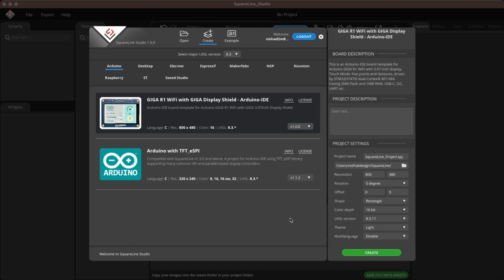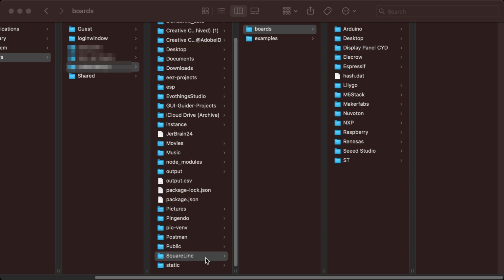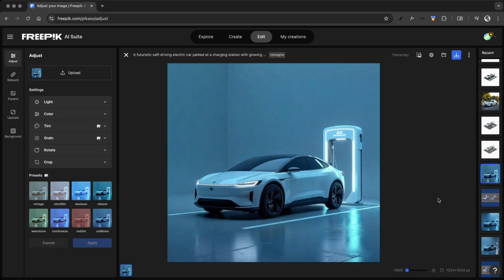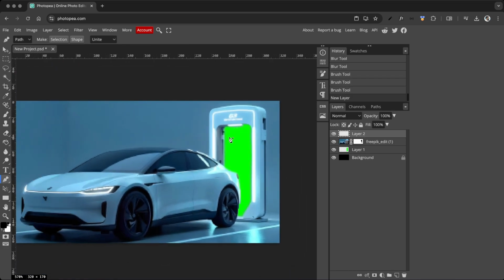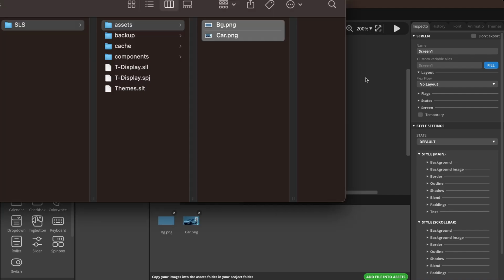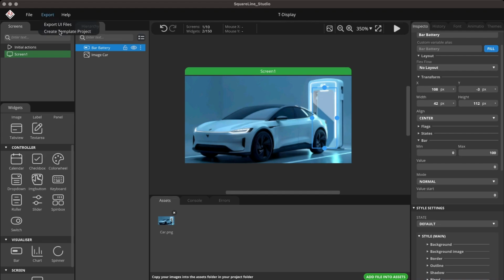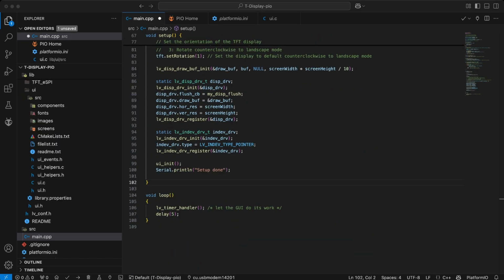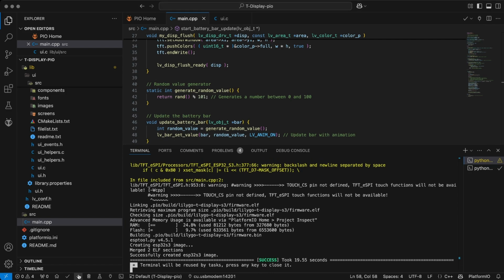Add Custom Board Packages to Squareline Studio & Create Stunning UIs with AI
📦 Lilygo T-Display-S3
📦 Lilygo T4-S3

In this video, I'll show you how to add custom board packages to Squareline Studio and use AI tools to design a visually appealing UI for your projects. Learn how to enhance your embedded projects with custom boards and stunning user interfaces!

Timestamps:
00:00 - Intro
00:23 - Setting up Squareline OBP
02:20 - Creating the UI
07:21 - Setting up the Code
09:03 - Dynamic UI with ChatGPT